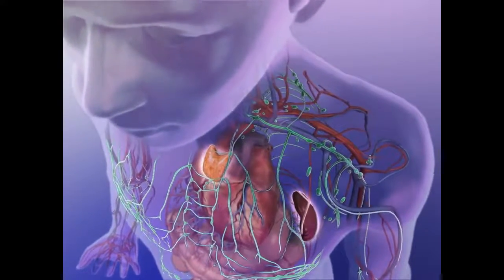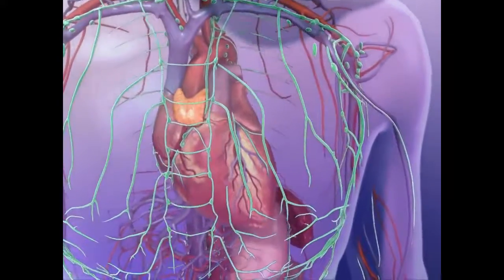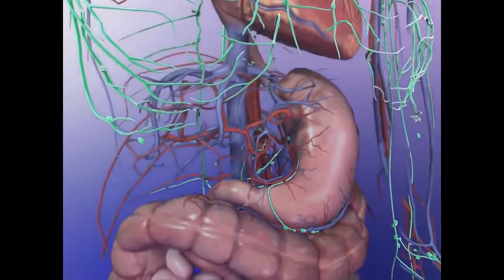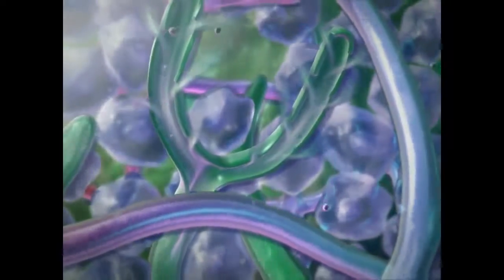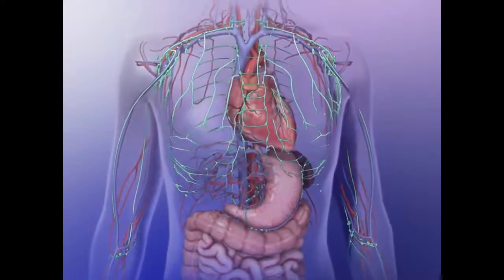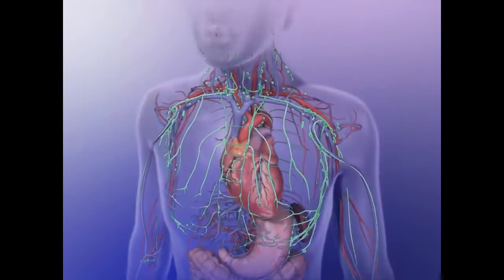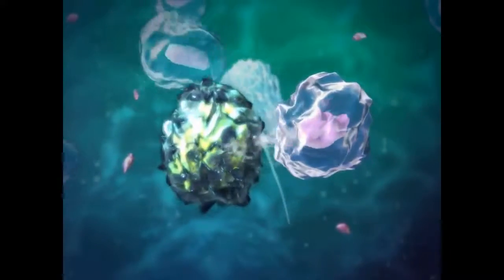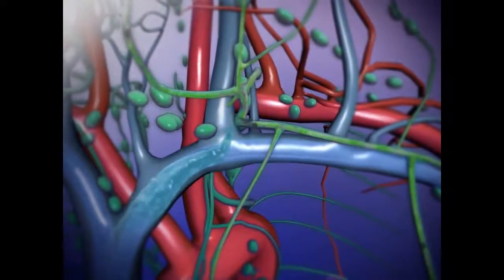Lymphatic System Overview